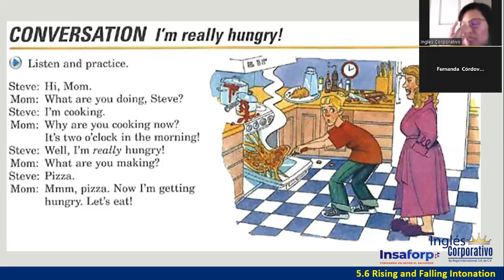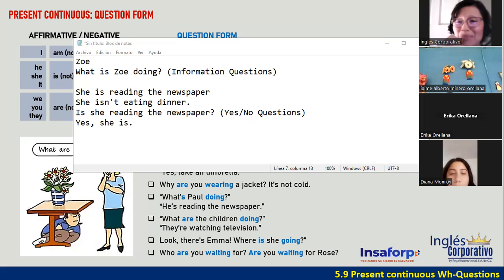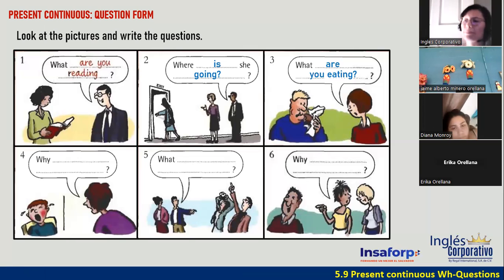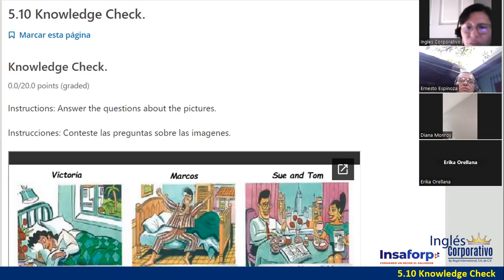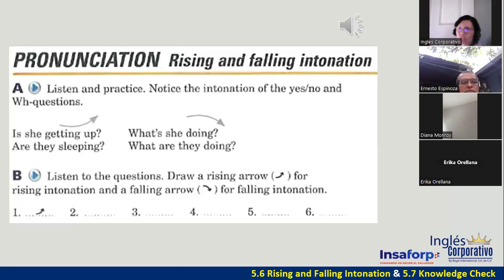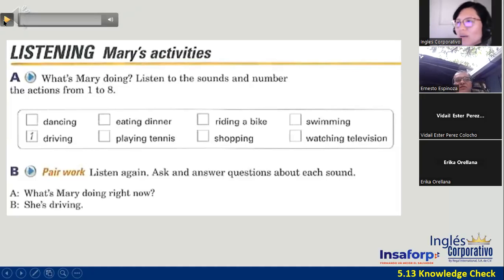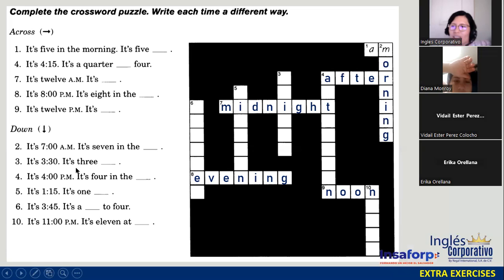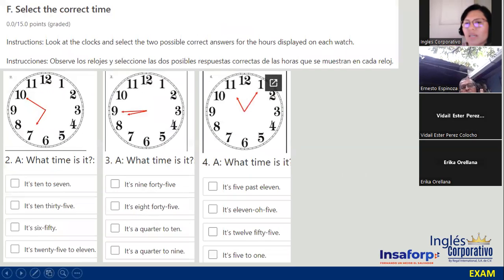P1-06-SOCKS-TURNO-B-04-23-Ortiz de Doñán-Final Exam-Present Continuous Review.